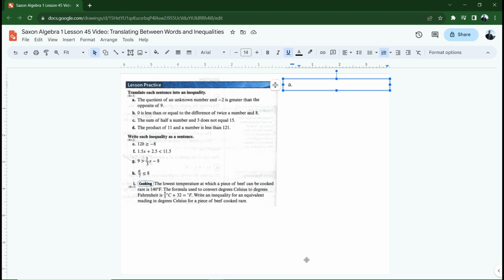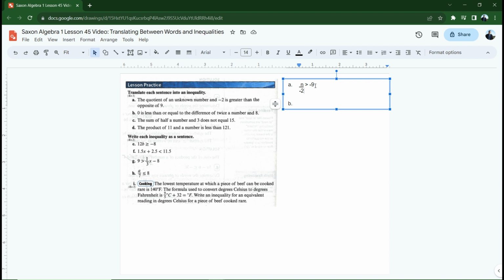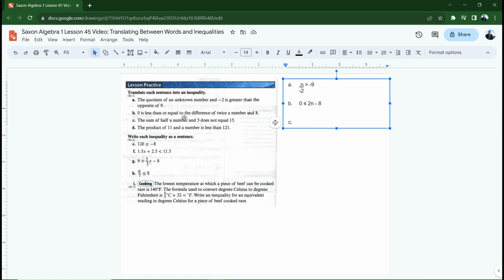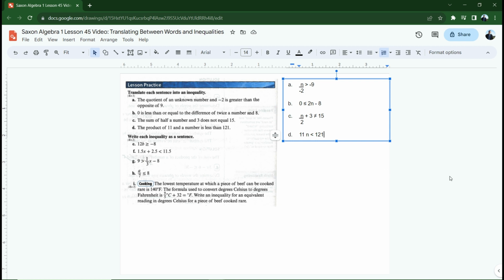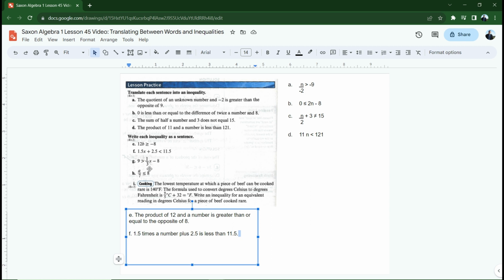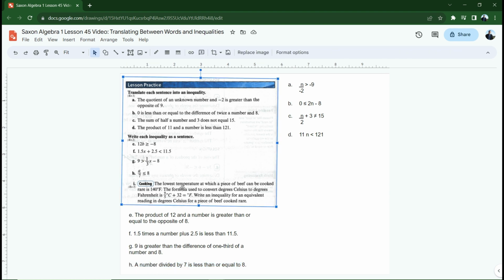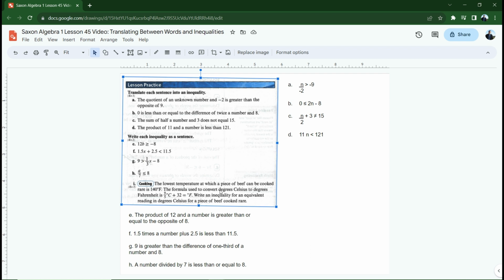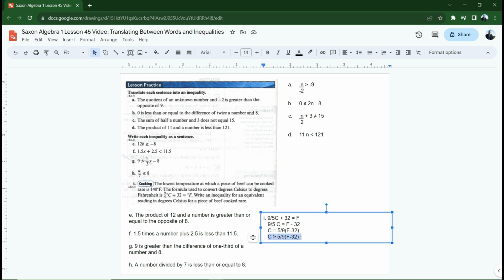Saxon Algebra 1 Lesson 45 Video: Translating Between Words and Inequalities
In this video you will learn about inequalities and how to translate them into words, or how to translate words into inequalities.